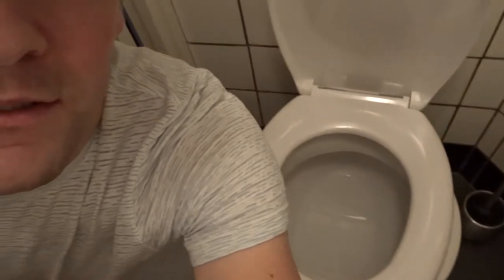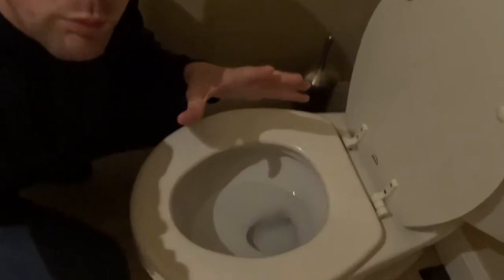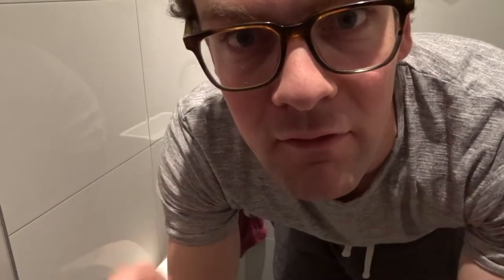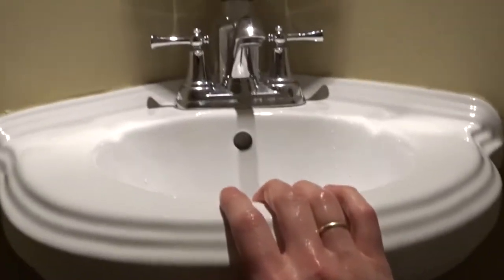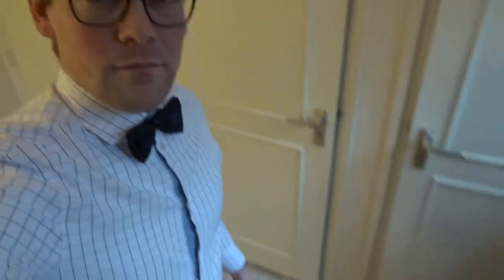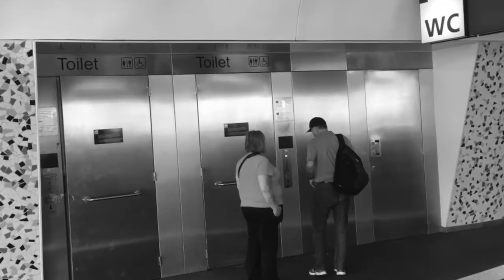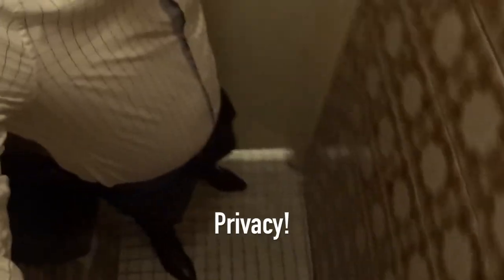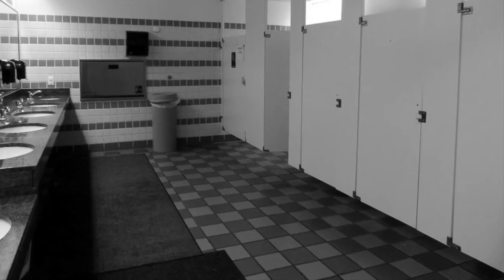The weirdest toilets are in the Netherlands! | OhOhMerica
I realized for the first time that Dutch toilet bowls are the weirdest ever. Besides Dutch toilets, the American toilet stalls are the craziest!

Think about the Dutch inspection plate before you flush. Or the tiny sinks with only cold water. Or the lack of public restrooms. And if you found one, you have to pay for it.

But, American toilets are also very strange. The good part is, they are everywhere and the public restrooms are free. The downside, everybody can look what you are doing since there is not a lot of privacy in the stalls. Check out my video to learn more about the difference of restrooms in the Netherlands and the United States of America.